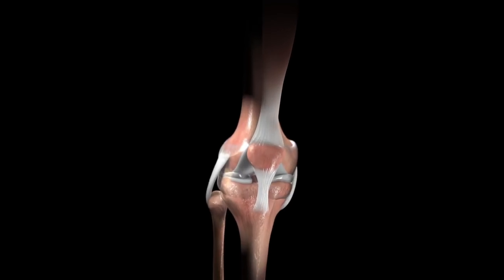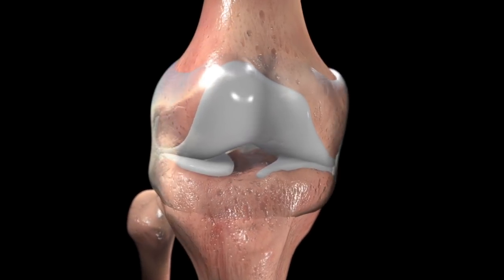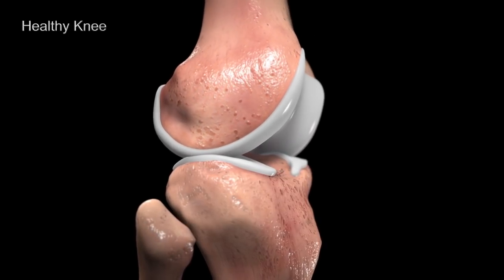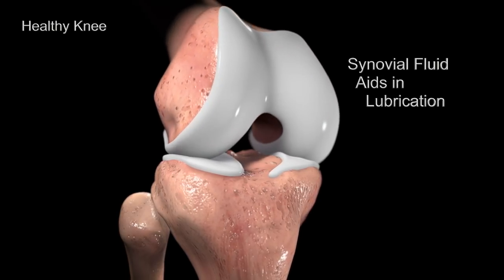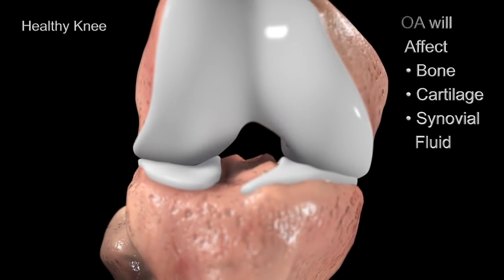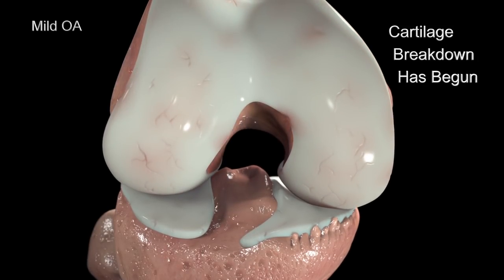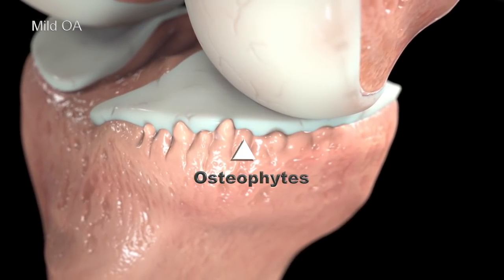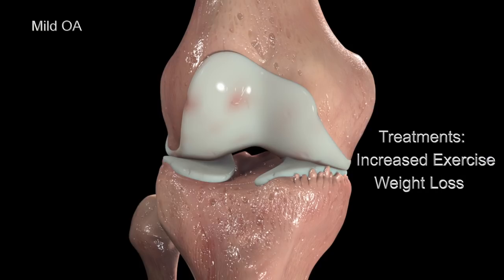Stages of Knee Osteoarthritis